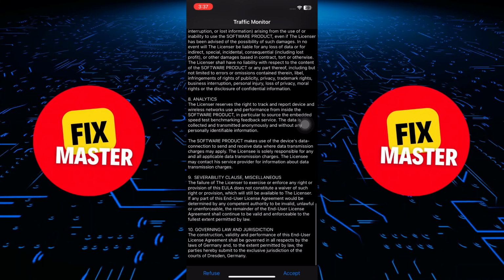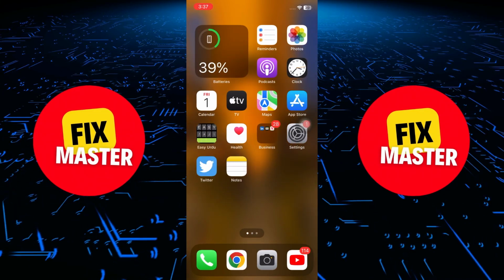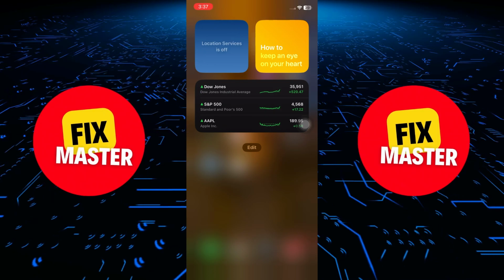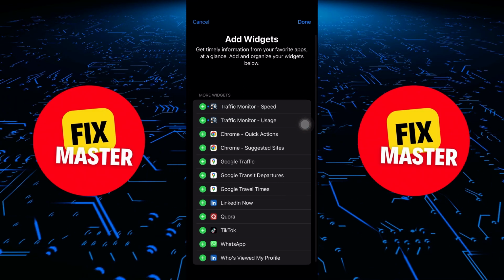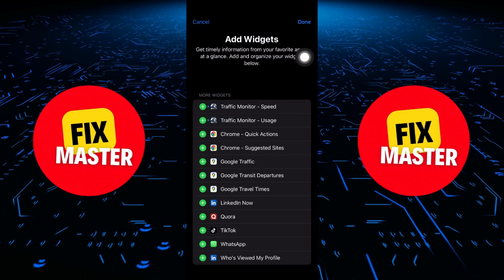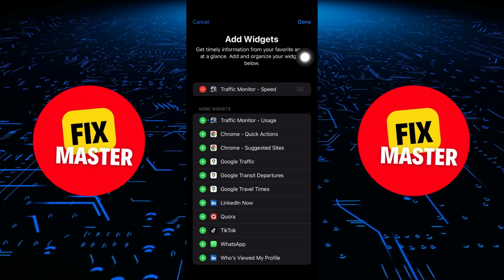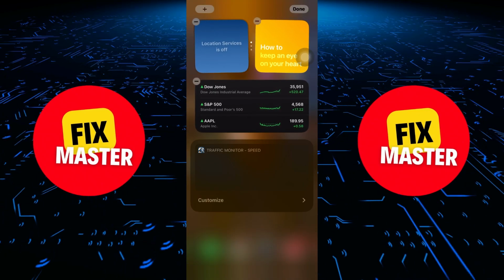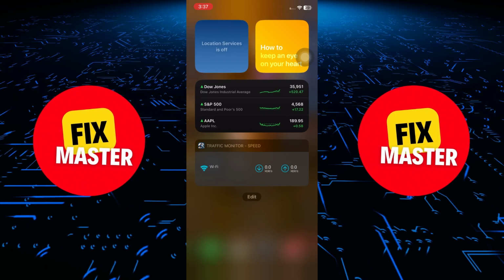How To Enable Internet Speed Meter In Iphone On IOS 17 (2023)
Take control of your internet experience with our guide on "How To Enable Internet Speed Meter In iPhone On iOS 17." Discover the essential steps to seamlessly see the internet speed meter in an iPhone and effectively check the internet connection in an iPhone. Dive into the tutorial for insights on optimizing your browsing experience and monitoring your internet speed. Watch now to elevate your iOS 17 usage and stay informed about your internet performance. Enhance your iPhone connectivity skills today!